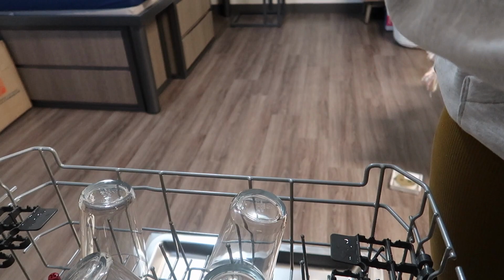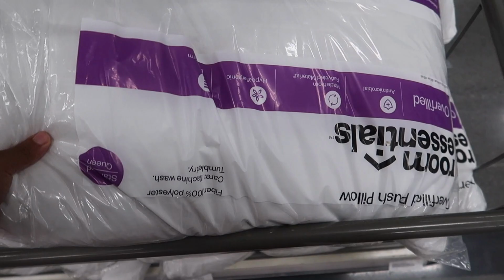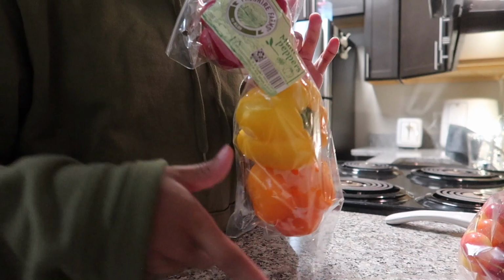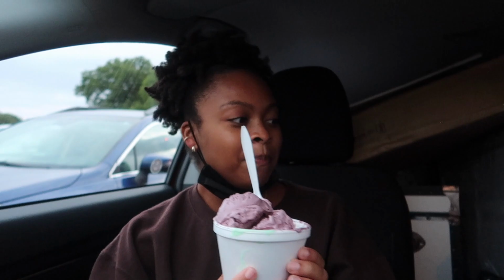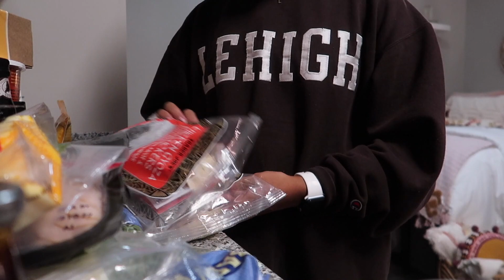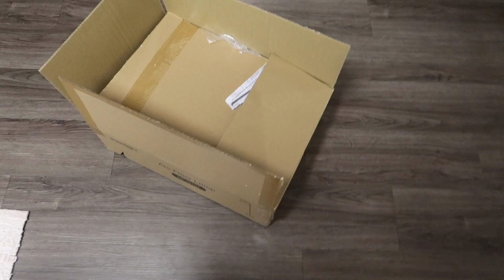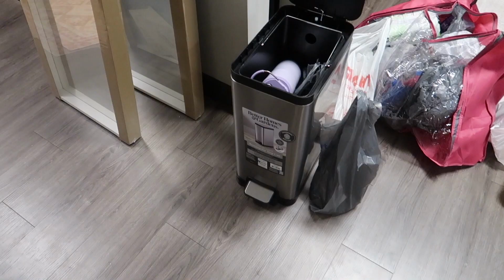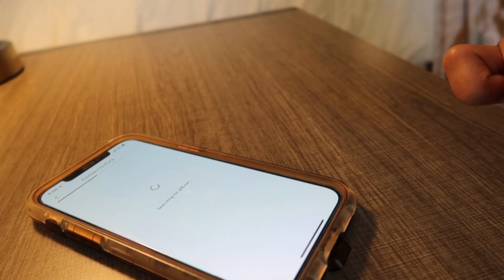COLLEGE MOVE IN VLOG 2022: senior year @ lehigh university, studio apartment, 1st time solo living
the last and final college move in vlog :')

M A I L  M E
Lexi Poole
Grayson, GA 30017

F O R  B I Z  O N L Y

A: 21
Q: What camera do you use?
A: Canon G7X Mark II
Q: What are your majors?
A: Cognitive Science and Journalism

FTC: Some links are affiliate links meaning that if you click it and make a purchase I will receive a small commission for informing your purchase at no additional cost to you.